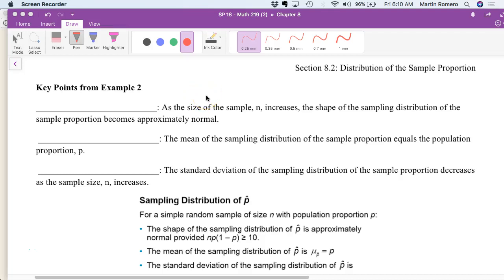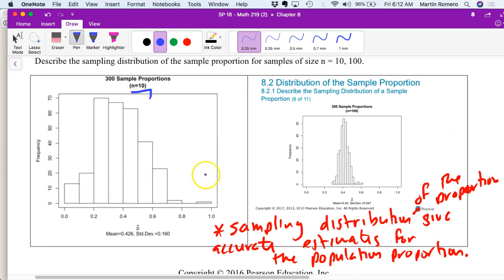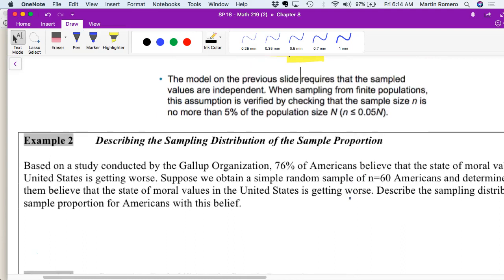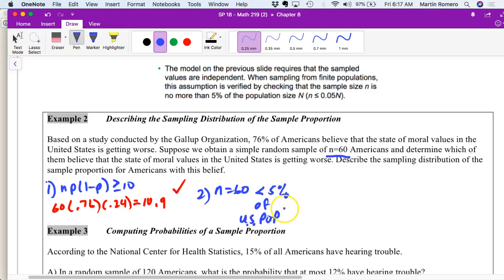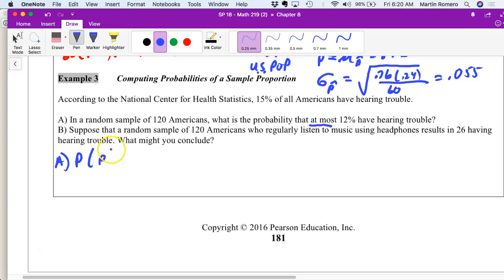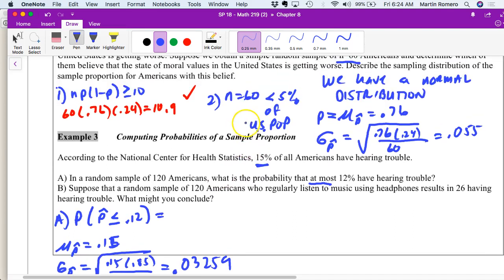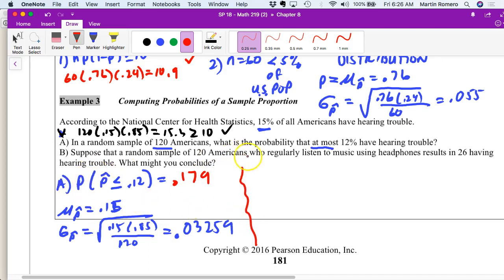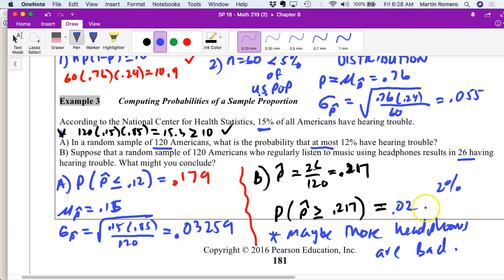8.2 Part 2 Sampling Distribution Sample Proportion